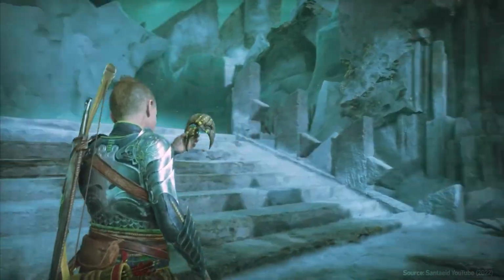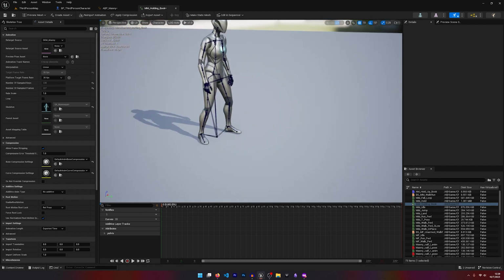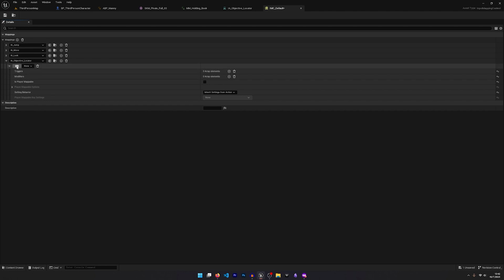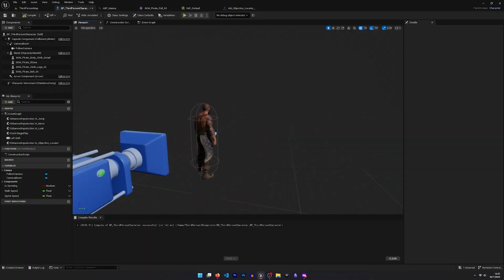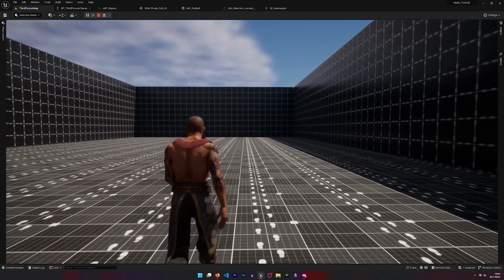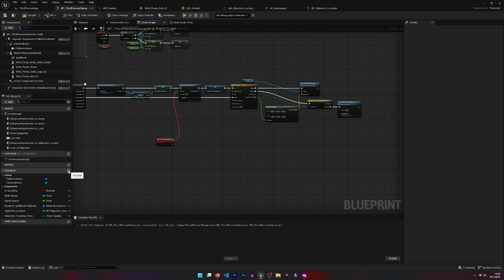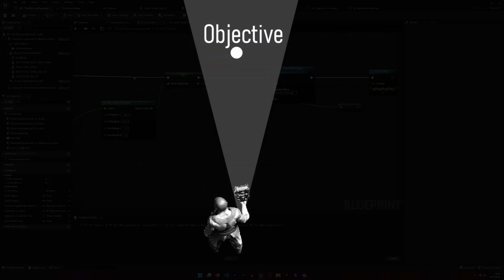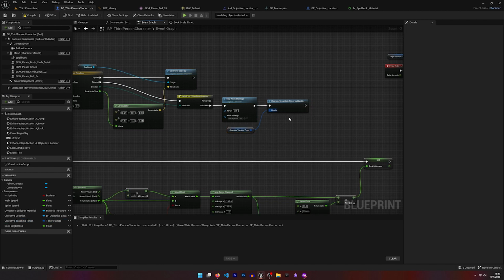Make God Of War's Loki Mask in Unreal Engine 5 - Track objective direction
In this Unreal Engine tutorial, we'll cover a cool mechanic you can set up with any mesh that has emissive textures. The mesh will glow brighter the more you face your destination. It can be used for tracking the direction of game objectives or any places of interest within your world. This tutorial covers how to work with materials, how to set up animations from scratch and a bit about the enhanced input system.

This mechanic can be extended beyond this tutorial by adding niagara particles, controller rumble and other effects to your mesh.

I'd love to see anything you make with this system and how you integrate it into your projects!

Timestamps:
00:00 Intro
01:21 Setting up the material
02:53 Creating the animation
05:42 Setting up the hold input
09:08 Attaching and animating the book
13:20 Tracking the objective direction
19:34 Smoothing the value change with interpolation
21:18 Final thoughts